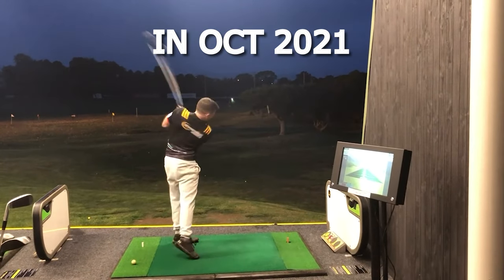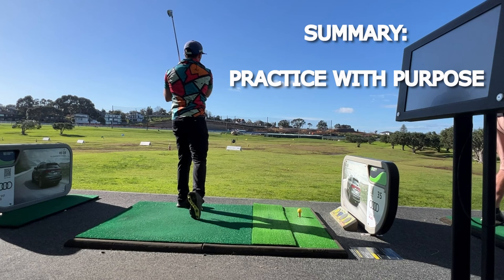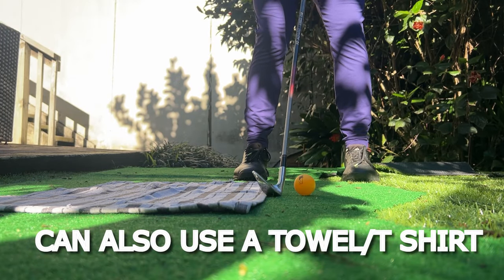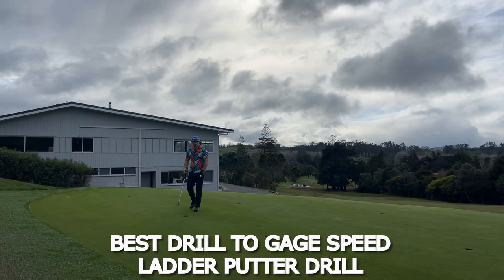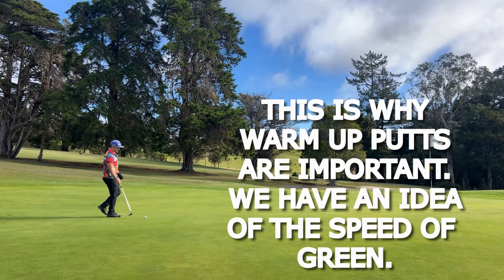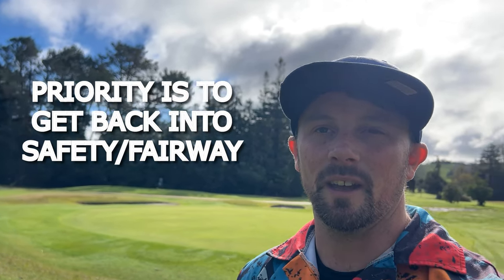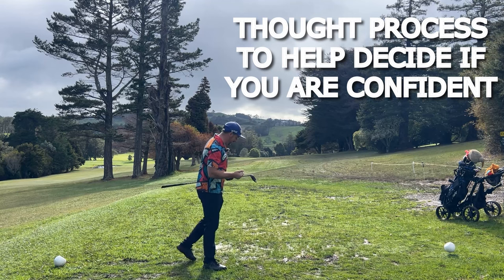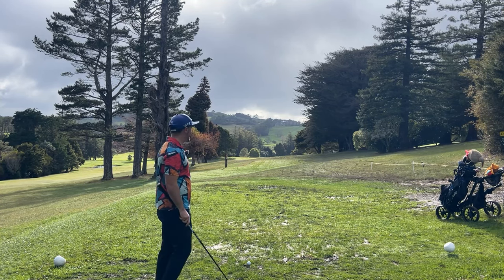10 Tips To Half Your Handicap in 2024 (STRESS FREE)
Learn how to half your high handicap relatively easily by following a few of the tips mentioned in the video.